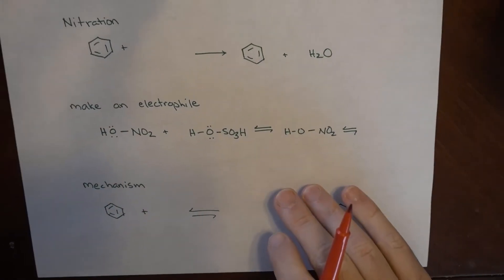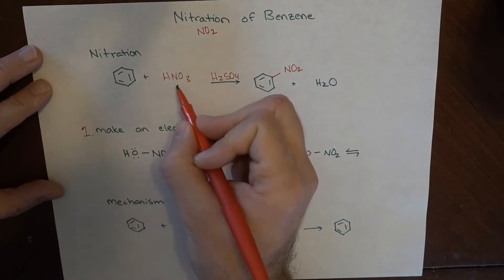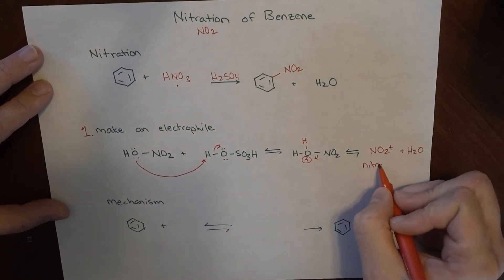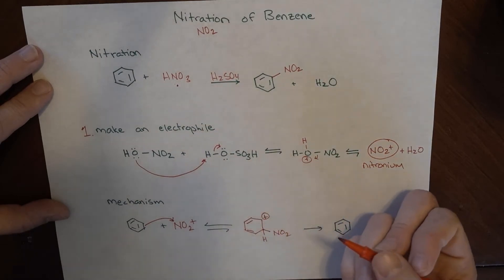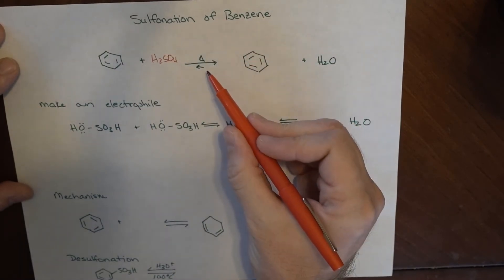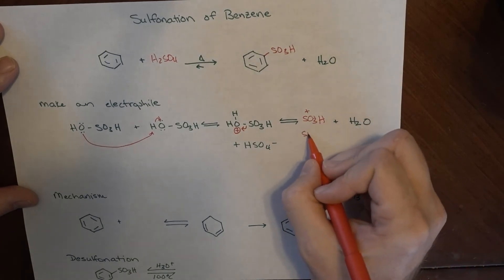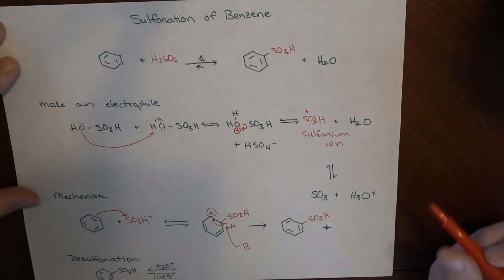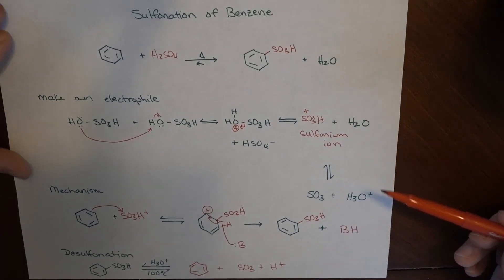Nitration and Sulfonation of Benzene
In this video we go over the nitration and sulfonation of a benzene ring in an electrophilic substitution reaction.  There is a mechanism given for both.